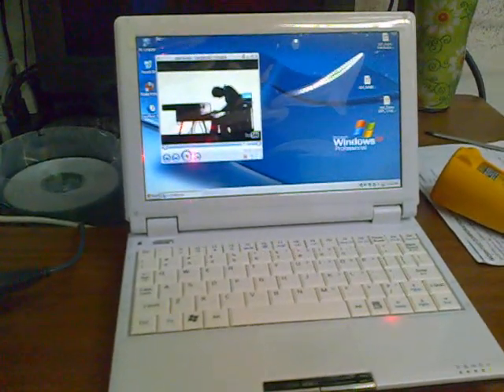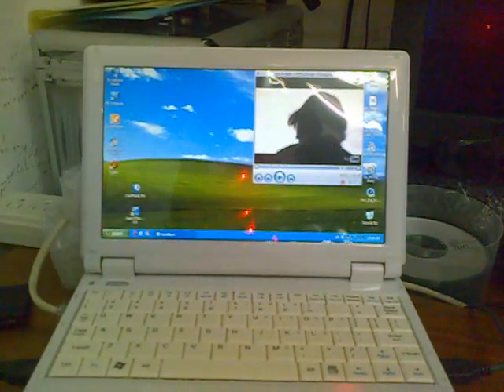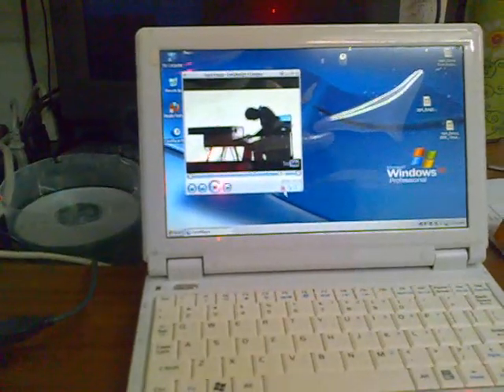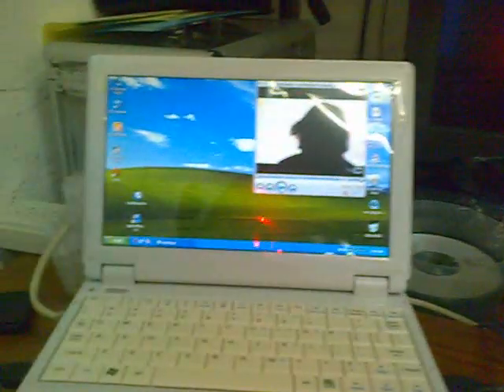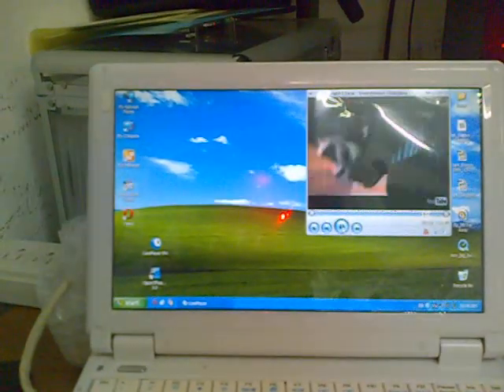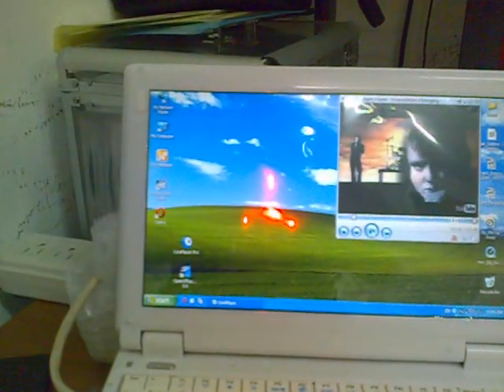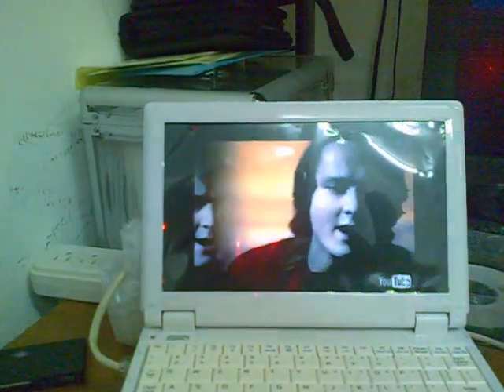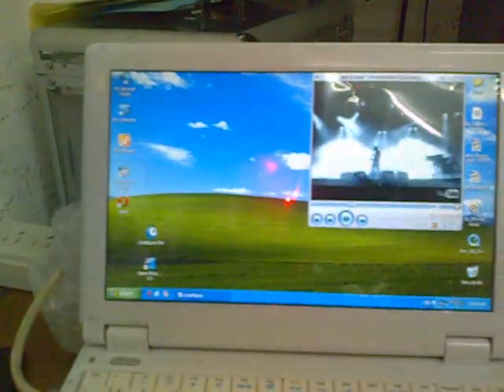CorePlayer and MPEG 4 on Edubook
Demonstration on how SD speed can impact video play.  We use CorePlayer on two different Edubooks, one with Class 4 SD and the other with Class 6 SD.